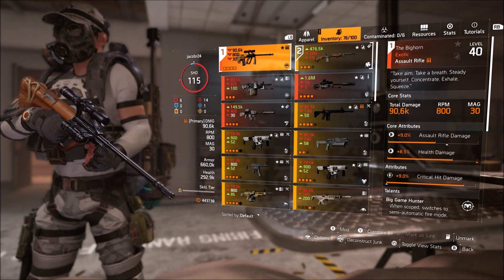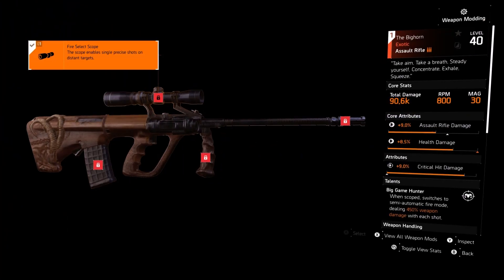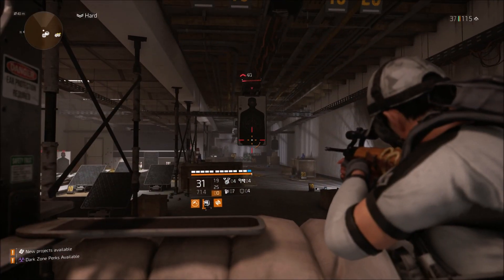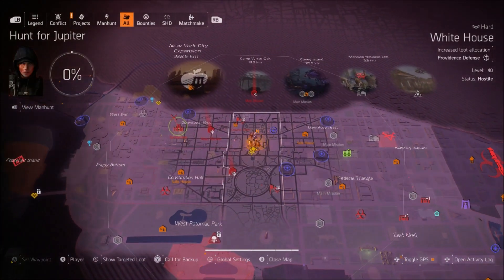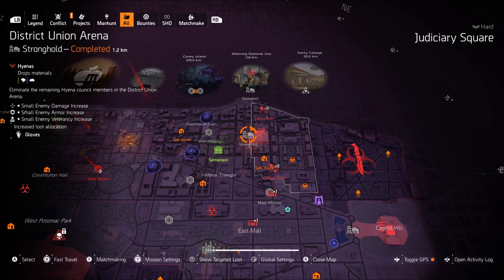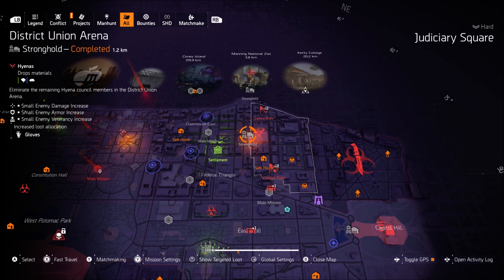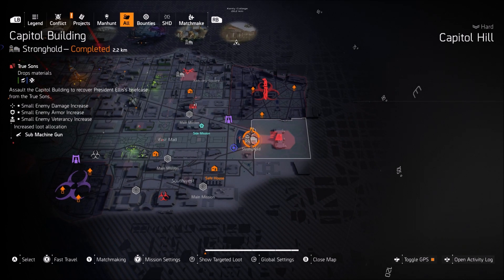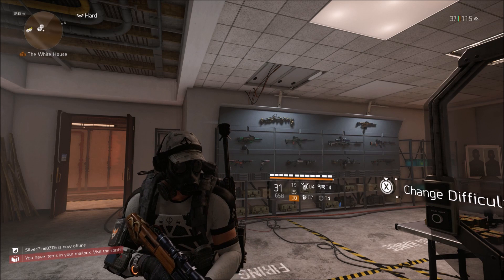The Division 2 - How To Get The Exotic Big Horn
hey guy heres a quick video on the bighorn exotic .